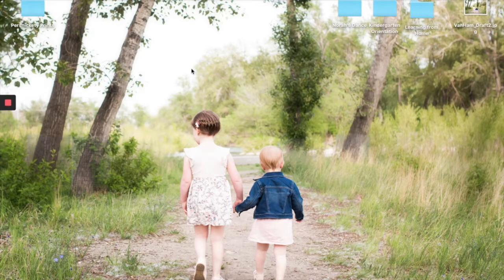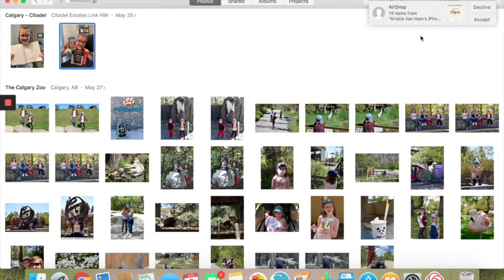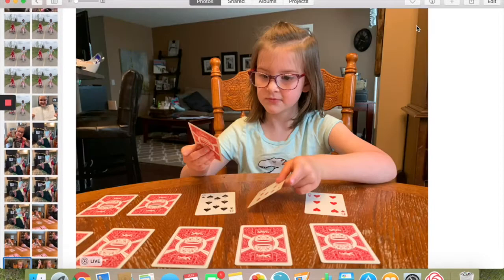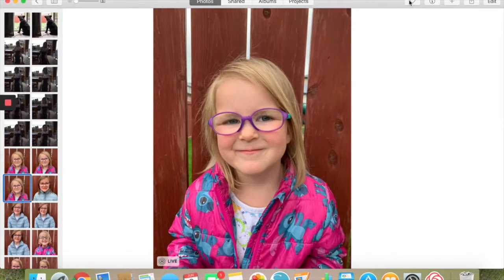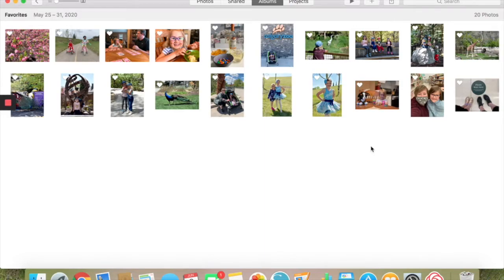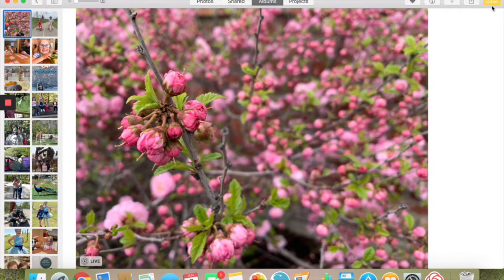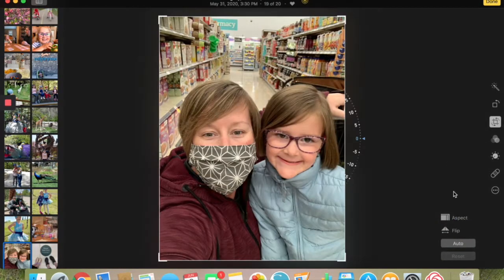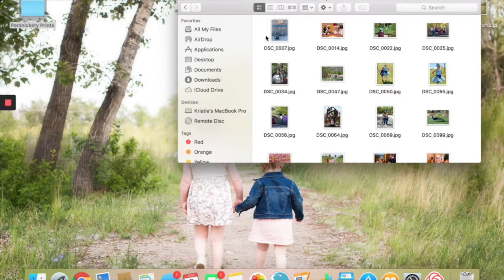My Weekly Printing Process for Project Life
Hello!  I received lots of requests for a tutorial on how I print my organize, edit and order my photos.  This video offers a look into my process.  Hope it helps to show you how quick and streamlined it can be.  Any questions, please ask!